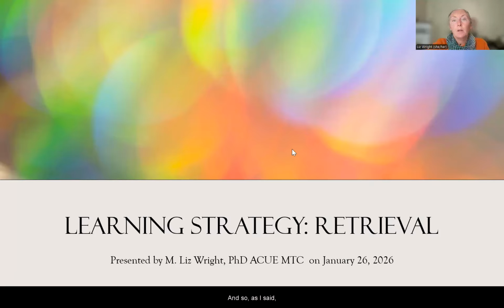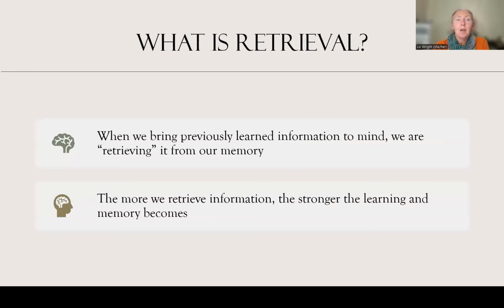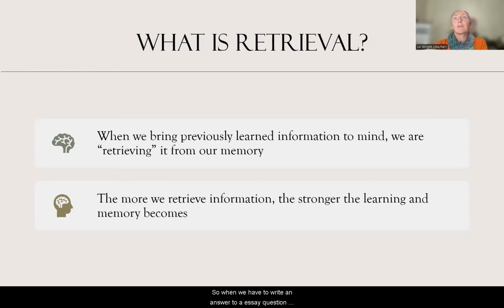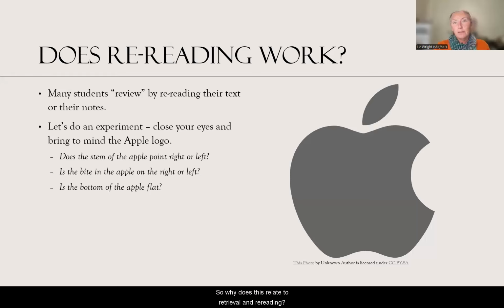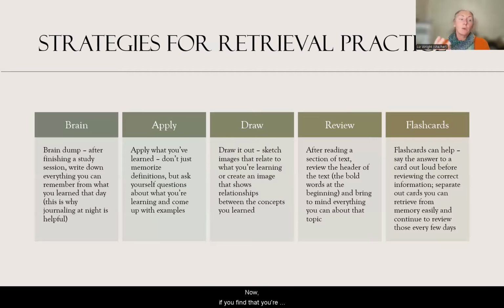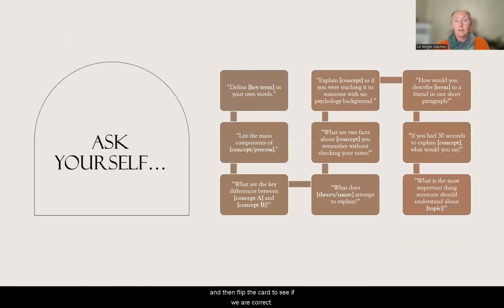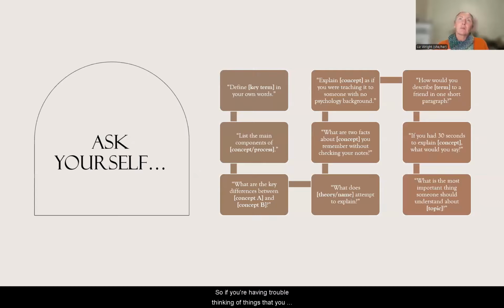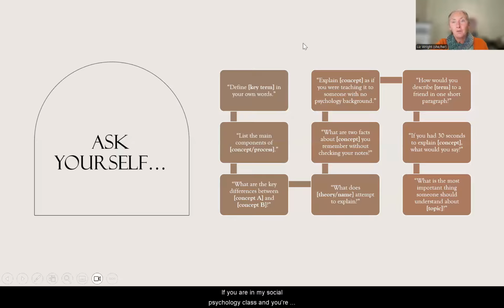How to learn better in college: Retrieval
In this video Dr. Liz Wright summarizes strategies students can use to remember and apply information from their courses. Some of this information has been summarized in the book "Smart Teaching: Stronger Learning edited by Pooja K. Agarwal in the chapter Retrieval Practice by Janell Blunt.